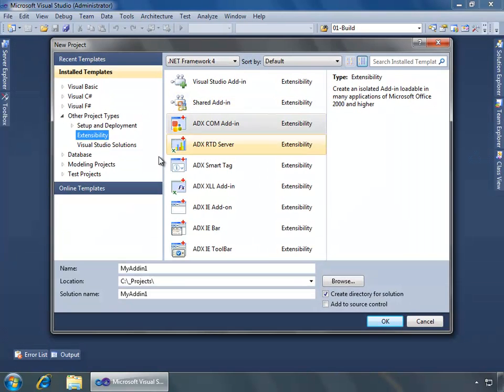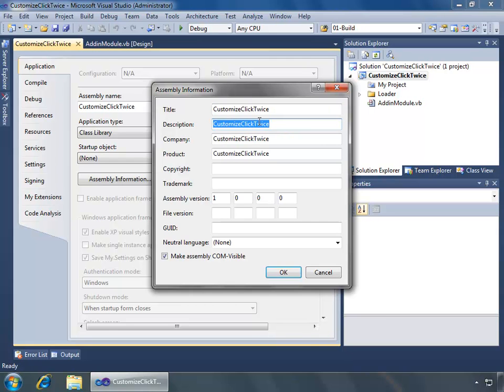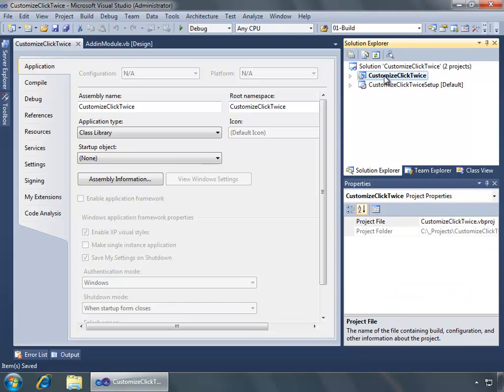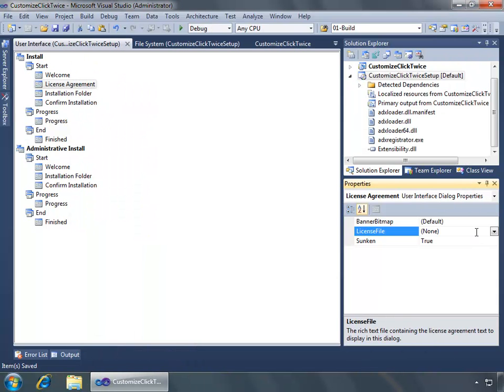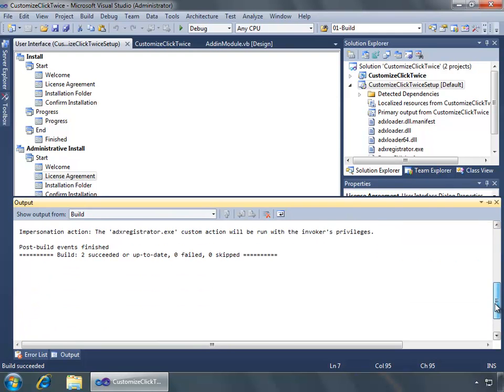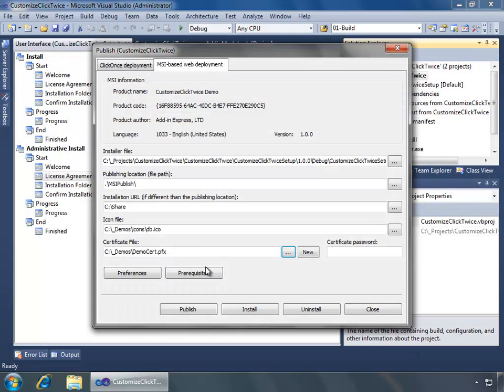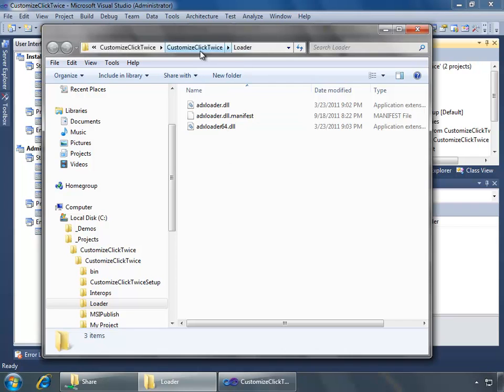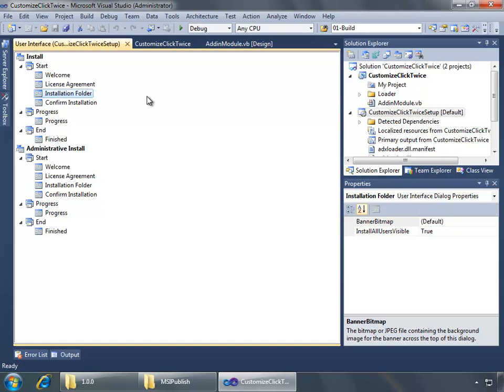Creating a setup / installation package for Office add-in in Visual Studio (ClickTwice)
See how you can create a setup package for your Office add-in that includes a EULA and some other things. More about Office addin deployment

The video explains the brand new msi-based web deployment technology (aka ClickTwice:) that is completely based on the Windows Installer and supports per-user and per-machine web-deployment.